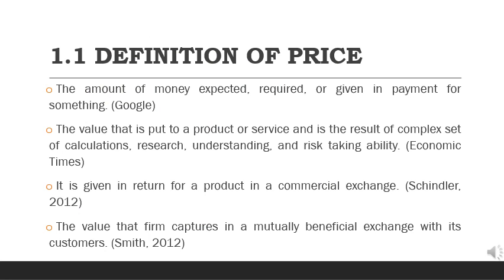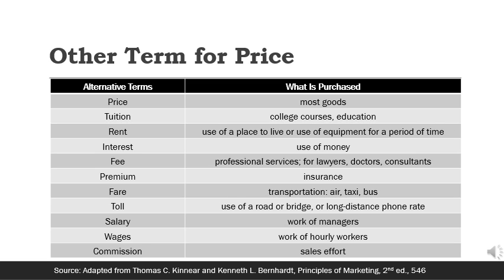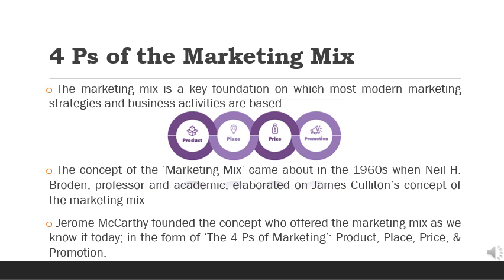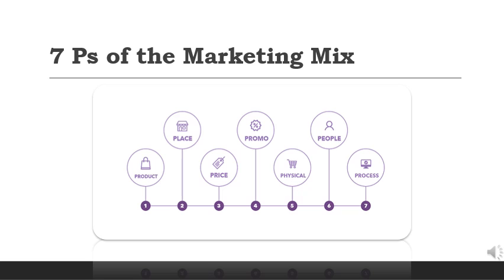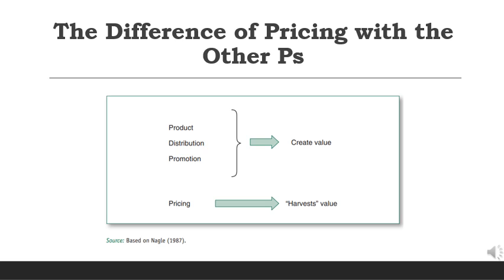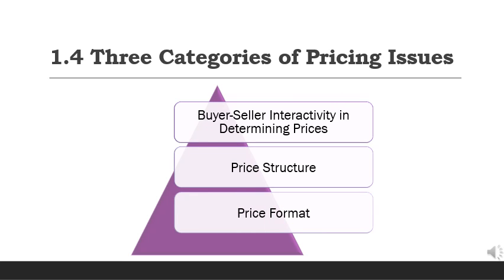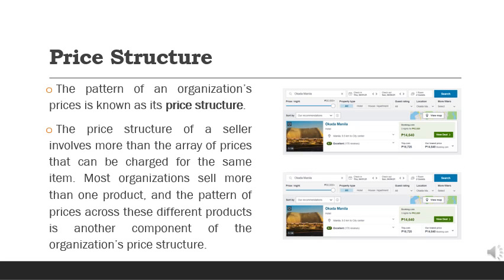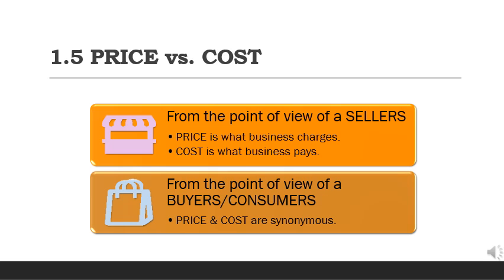Presentation 1 - Pricing as an Element of Marketing Mix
MKM 124: Pricing Strategy
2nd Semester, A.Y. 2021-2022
BSBA 2B, 2C and 2D